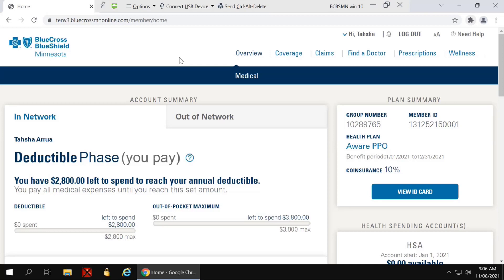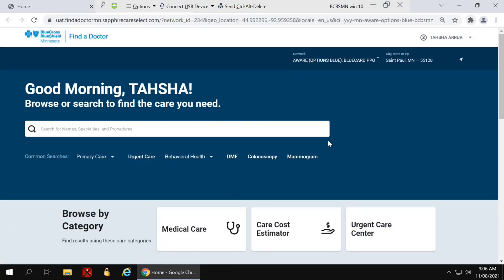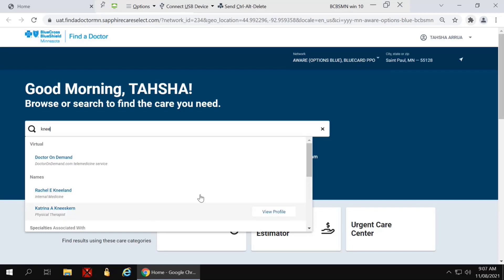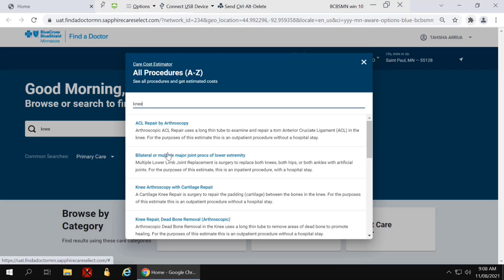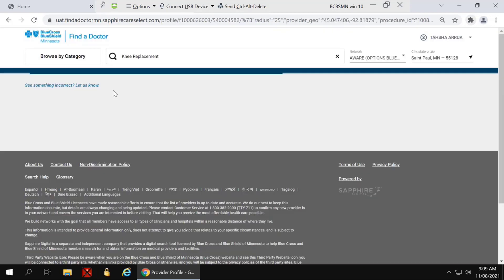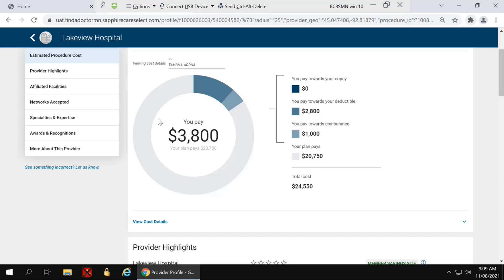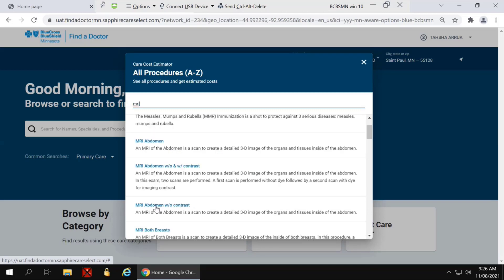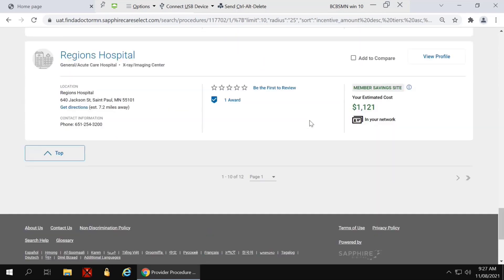How to use the new "Care Cost Estimator" tool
Step-by-step instructions on how to use our new Care Cost Estimator tool on bluecrossmn.com.